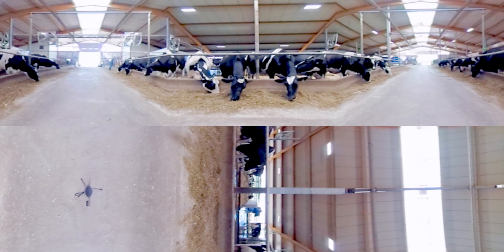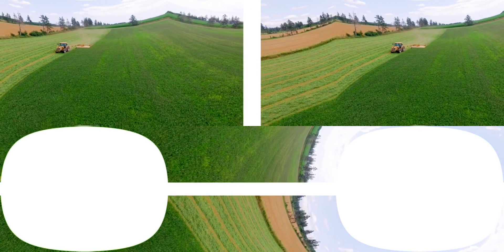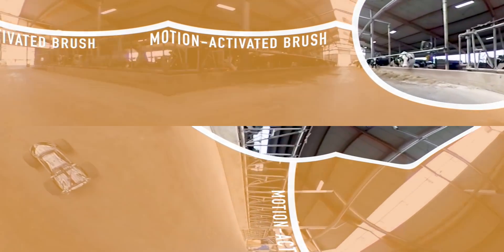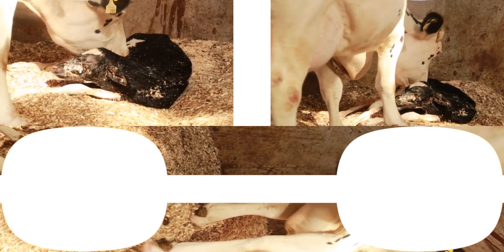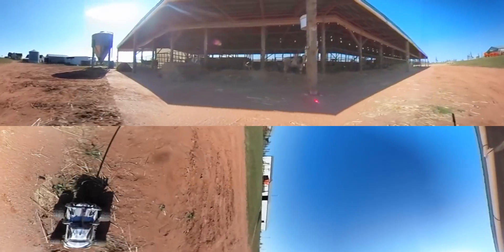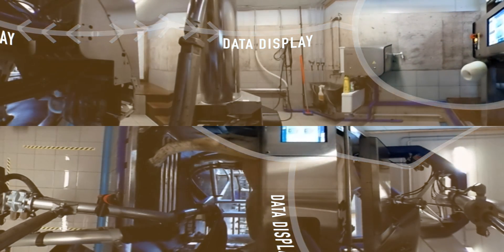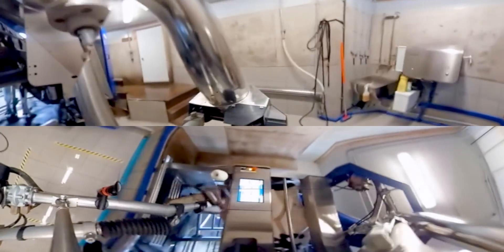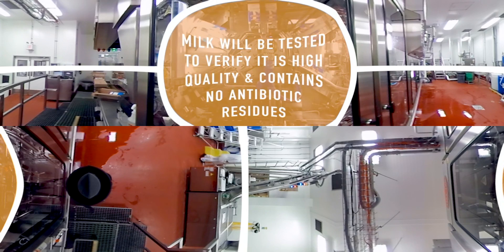FARMFOOD360° - Virtual dairy farm tour using Voluntary Milking System (VMS)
In this 360° tour, you'll tour a Canadian dairy farm that uses a Voluntary Milking System (VMS). This system enables the dairy cows to choose when they are milked. Tour other Canadian farms and food processing facilities